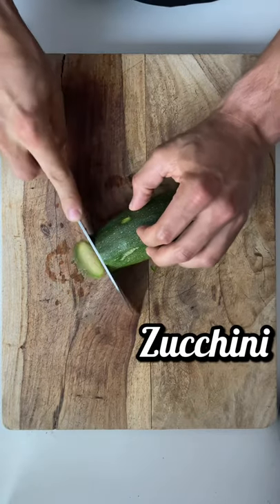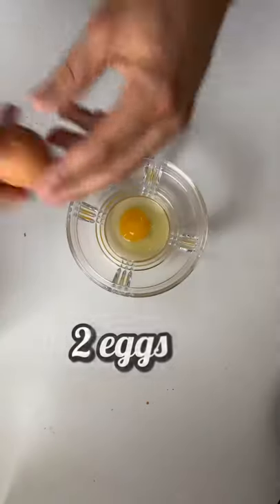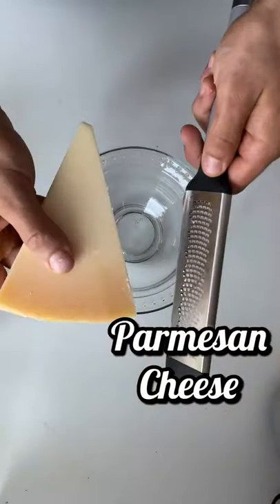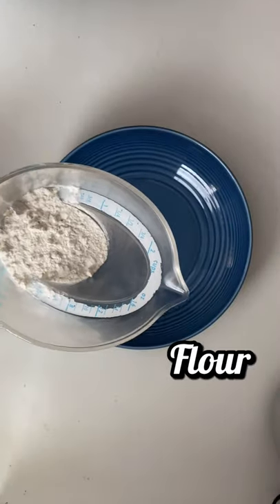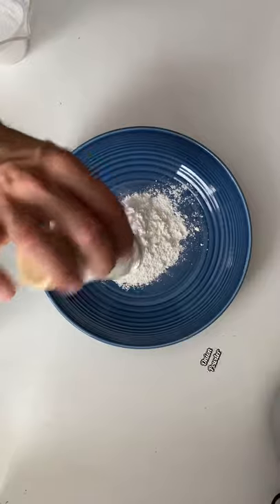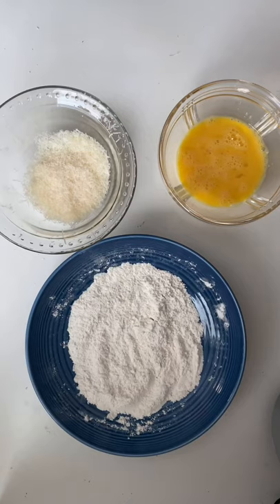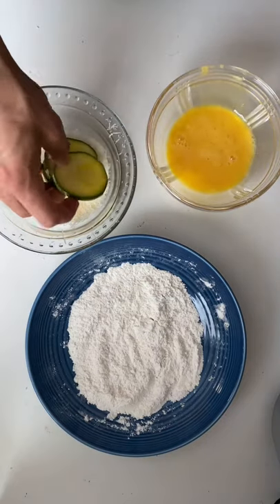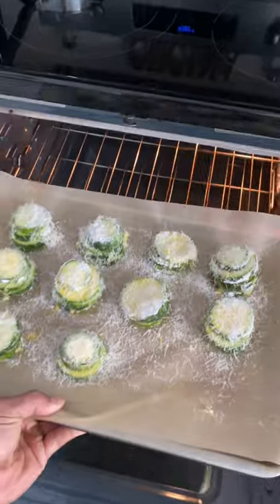Parmesan Zucchini Stackers Recipe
NEW HERE??
Hey Guys!
My name is Jordan Morello!
I am a man on a mission looking to change as many lives as possible through Fitness, Nutrition, Laughter & Love!

Thefitbody.co

MY COOKBOOK IS NOW OUT! Buon Appetito! Grab Your Copy at my store!
Cookbuonappetito.com